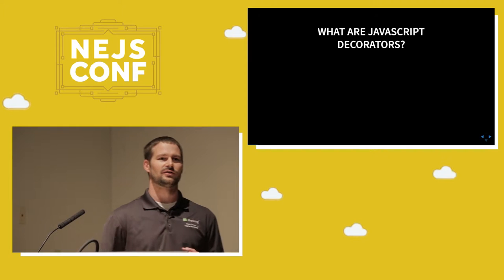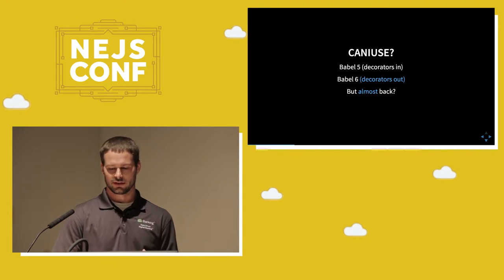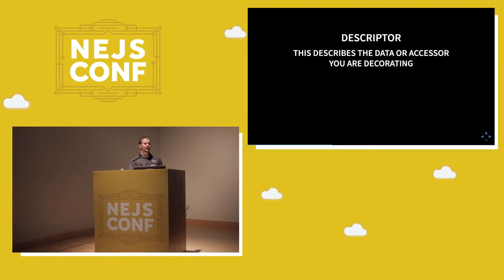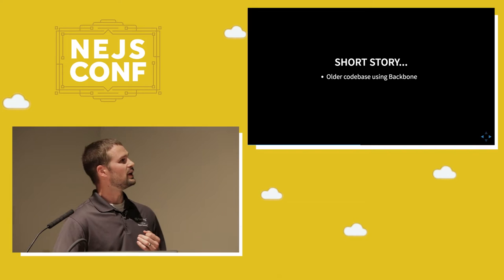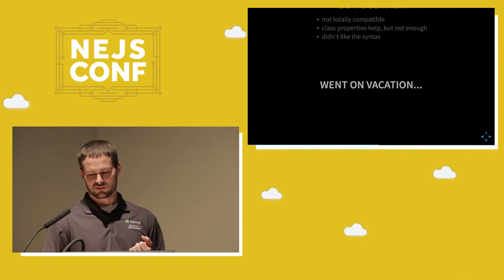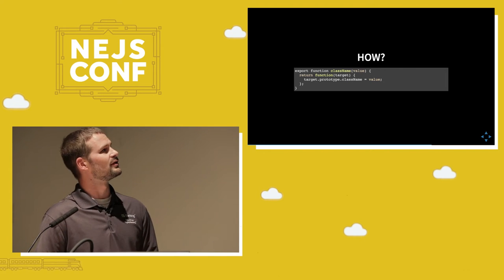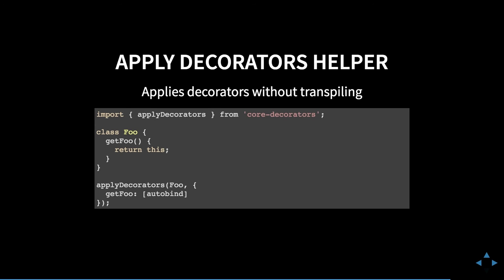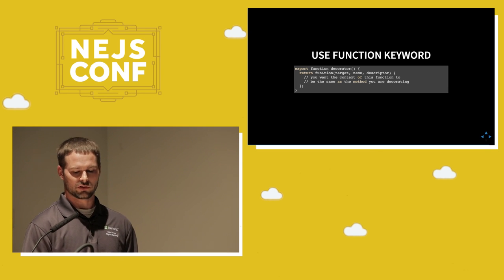Nicholas Mackey: Decorate the World - NEJS Conf 2016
Decorators, while not part of the official JavaScript spec are being used in several frameworks. Decorators provide a great way for developers to markup their classes, functions, and properties. In this talk we will see how we use one part es5, one part es2015, and one part Babel to create your own decorators today. Join me and learn how you can decorate the world.